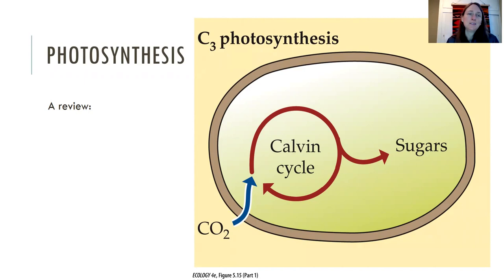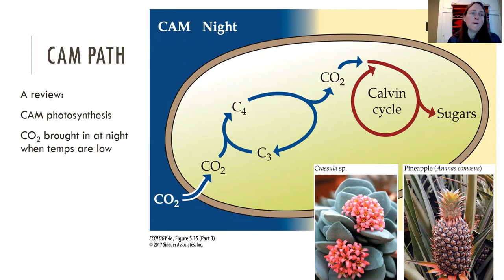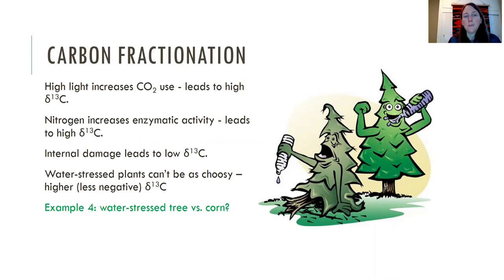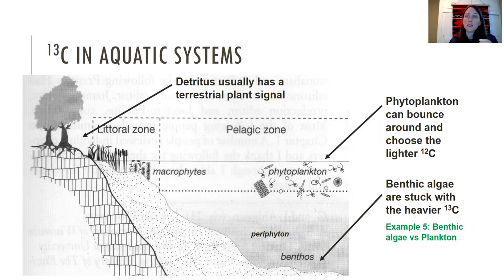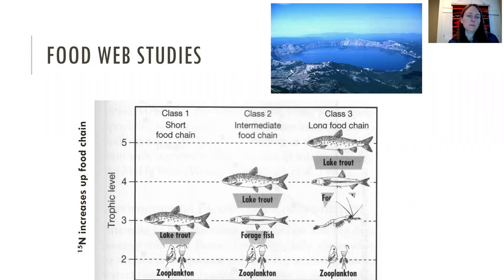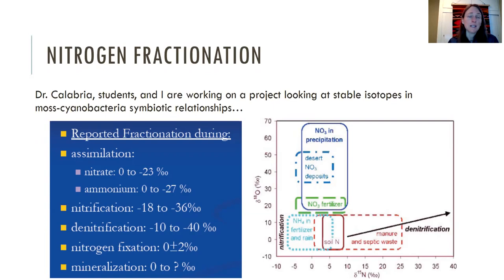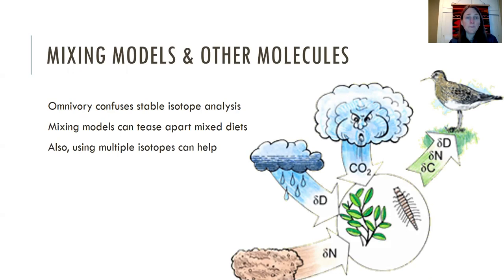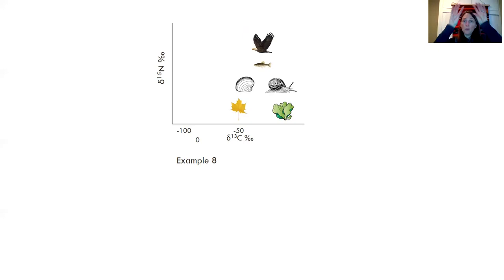Predation & food webs - a focus on stable isotopes - Part 4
How we use stable isotopes to understand food webs
Chapter 19, Dodds & Whiles - Part 4